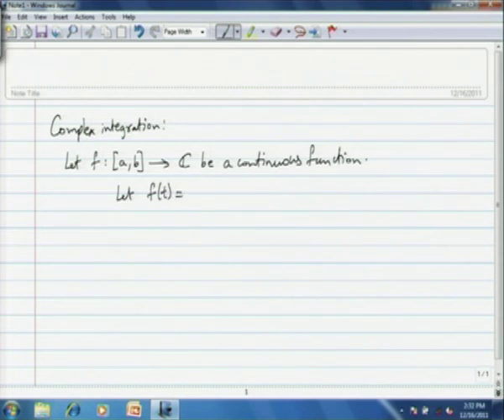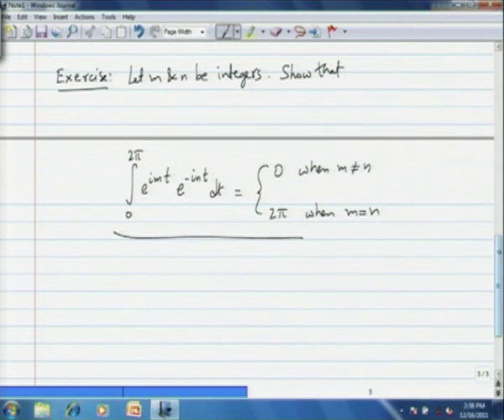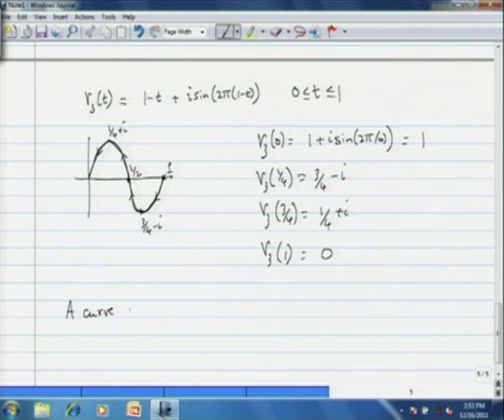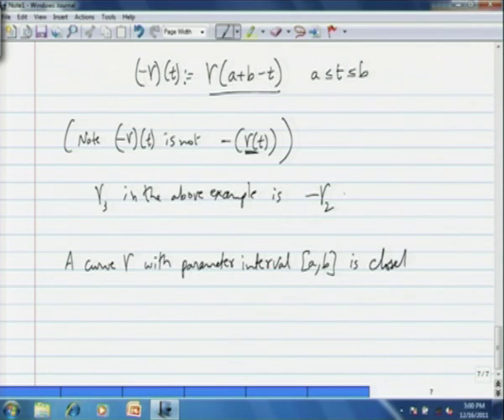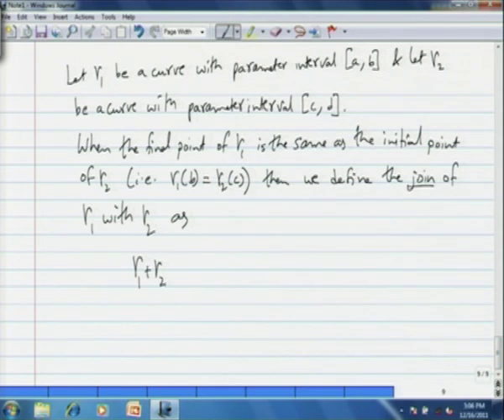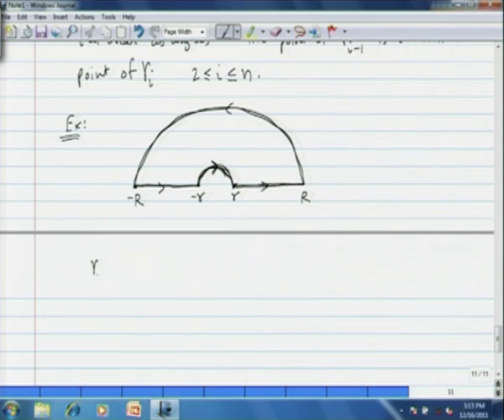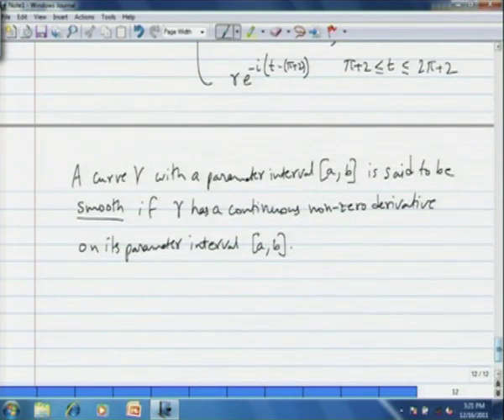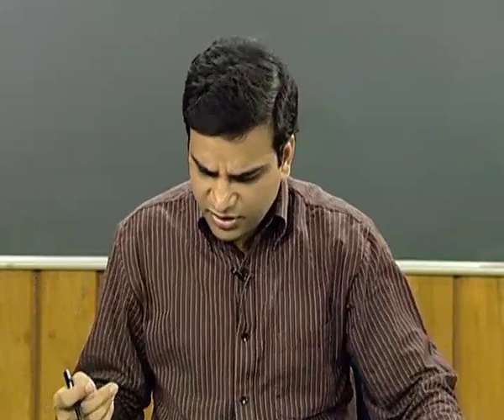Mod-03 Lec-01 Integration and Contours